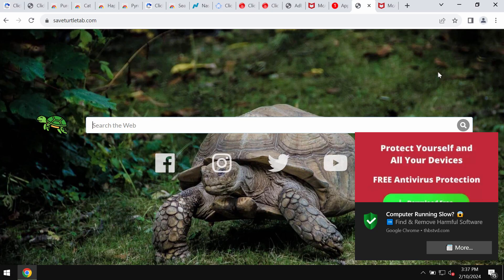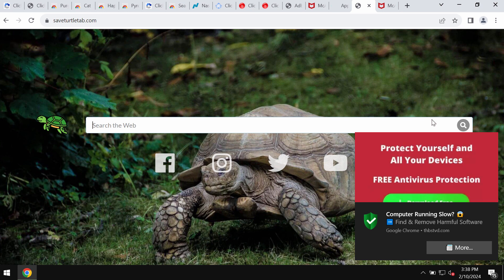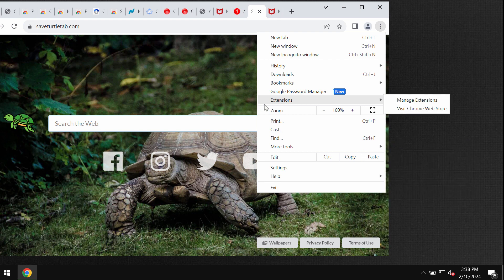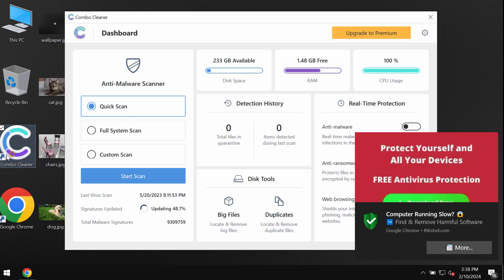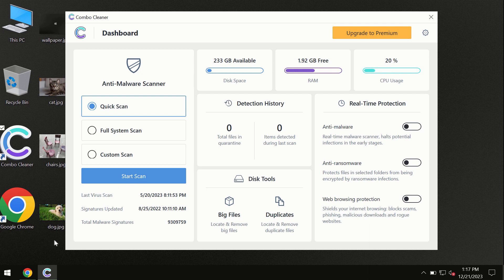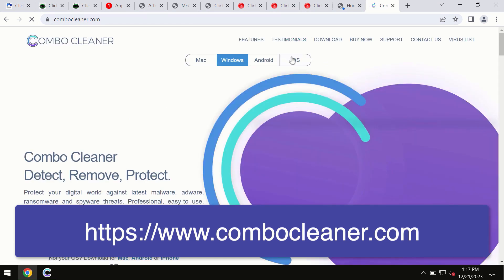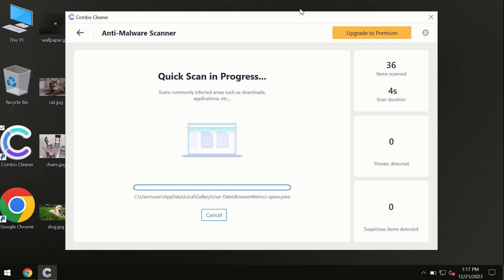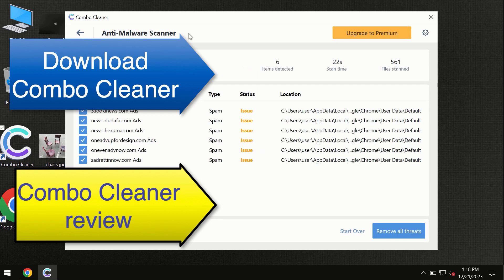Saveturtletab.com Save Turtle Tab hijacker removal.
Saveturtletab.com is a malicious site that promotes the Save Turtle Tab browser-hijacking extension. It may change the default search engine and other settings without the user's approval. Don't ever interact with such pop-ups. Remove them with Combo Cleaner Antivirus via the official or, optionally, follow the manual tips set forth in the video.